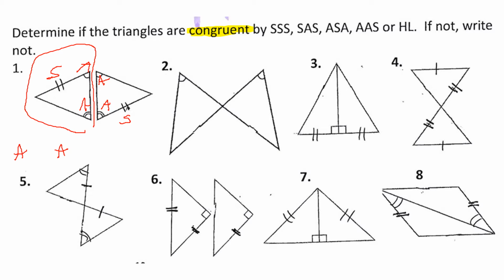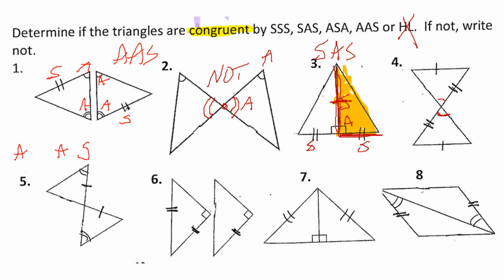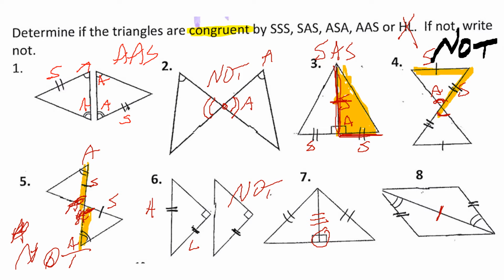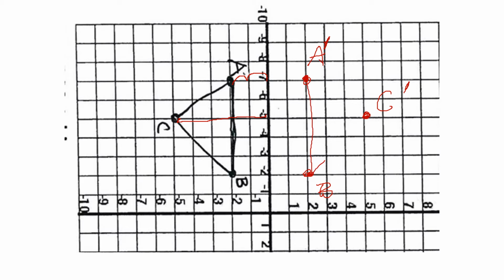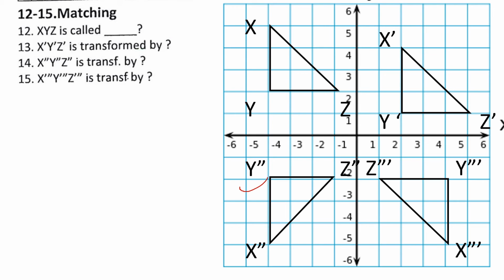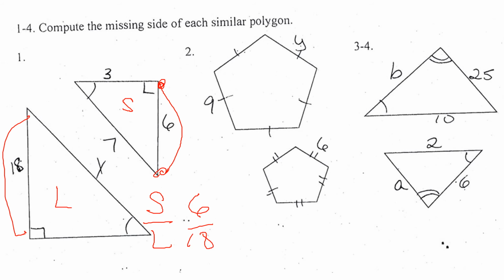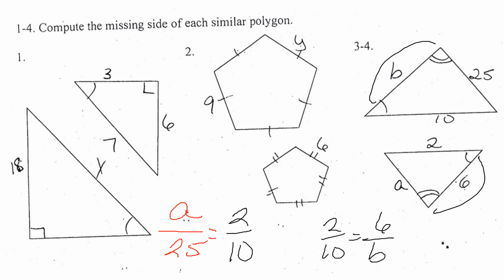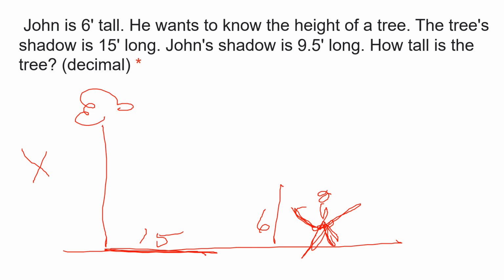Sim Cong REVIEW